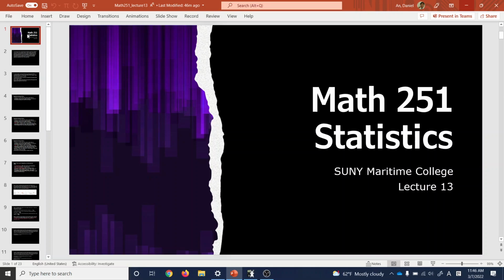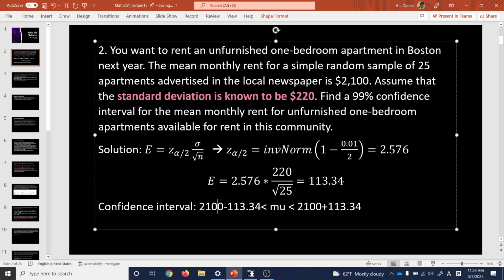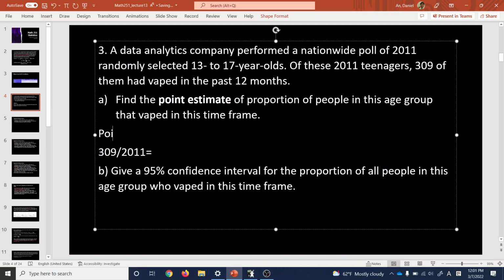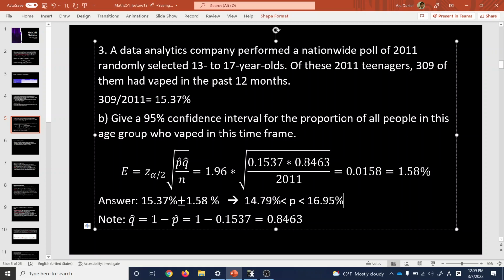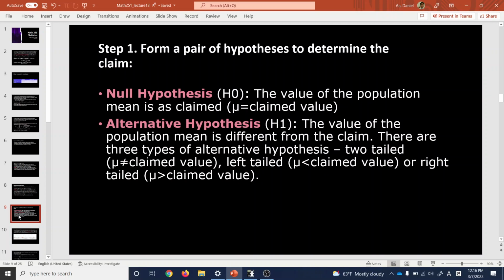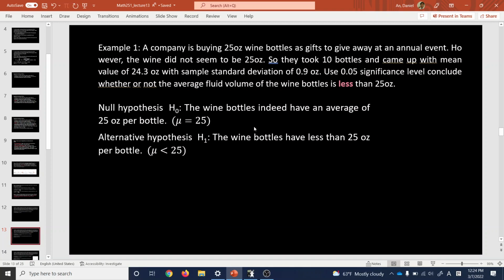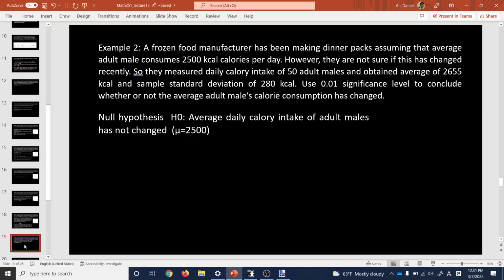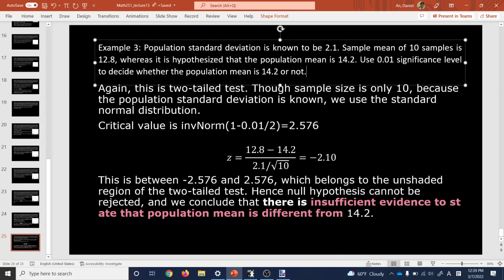Statistics Lecture 13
An example problem in estimating population mean
An example problem in estimating population proportion
Introduction to hypothesis testing of mean, null hypothesis, alternative hypothesis, two-tailed test, left-tailed test and right-tailed test